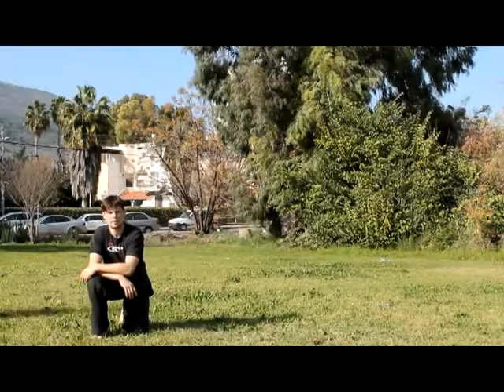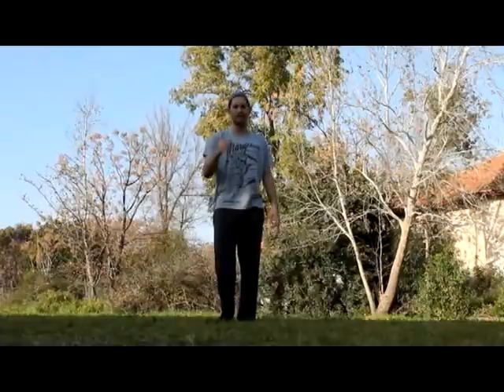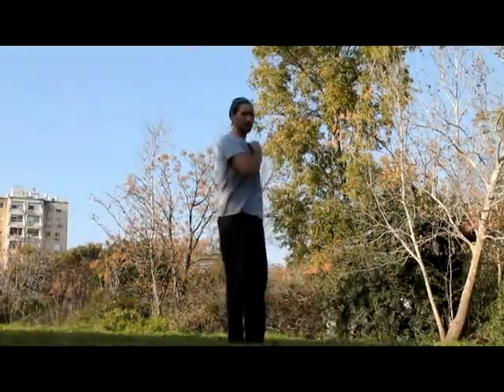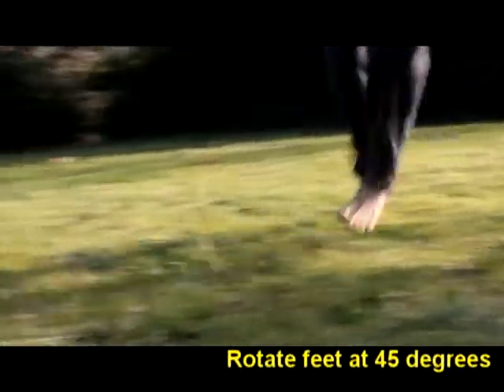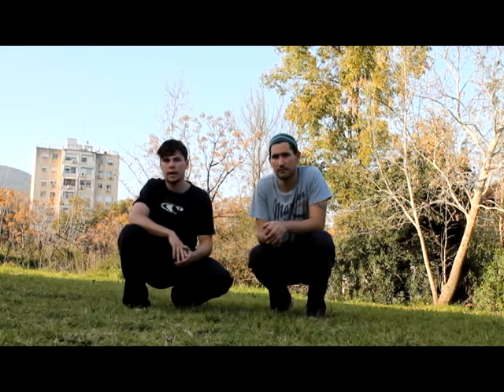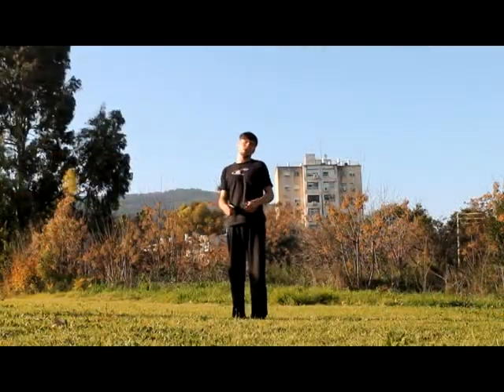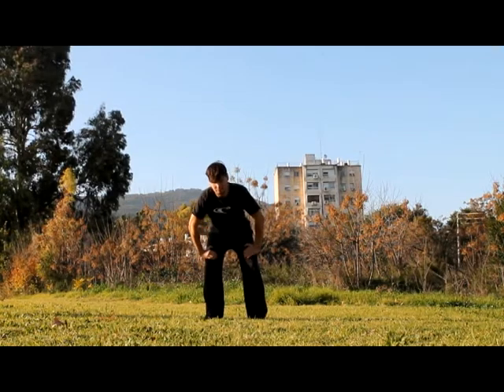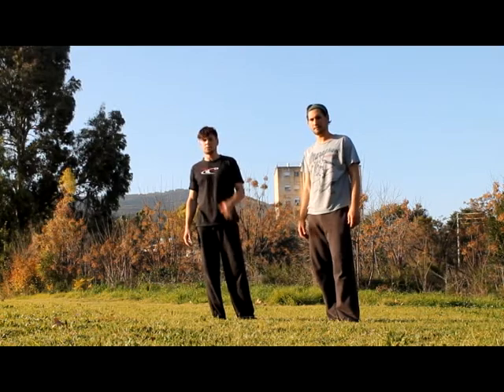Double leg- tutorial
Capoeira Instructor showing you guys how to do the DOUBLE LEG